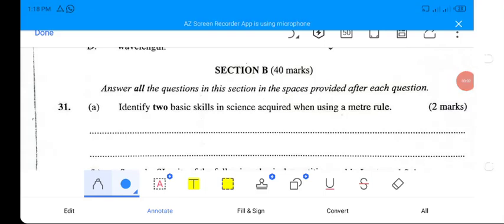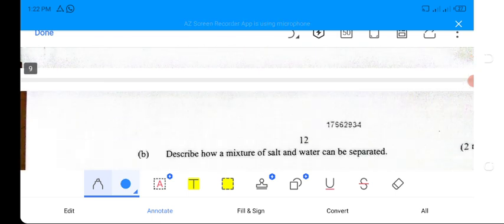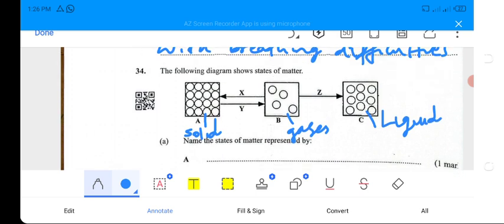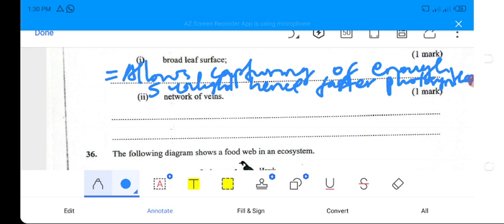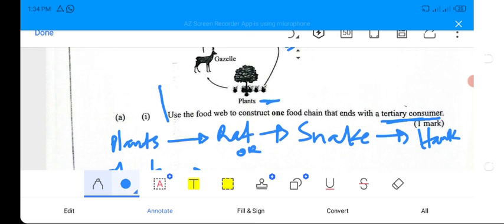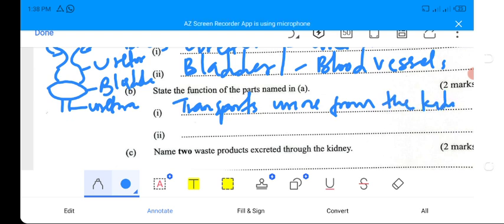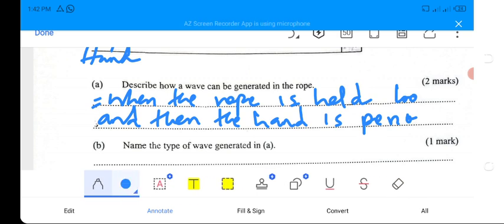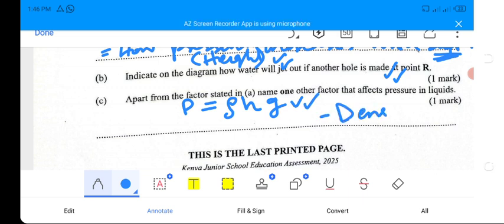KJSEA 2025: INTEGRATED SCIENCE SECTION B